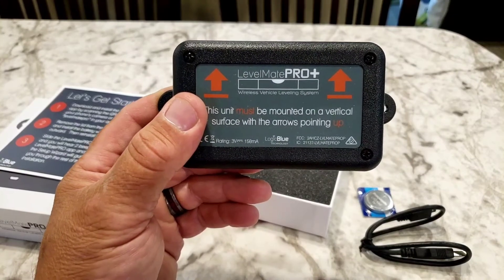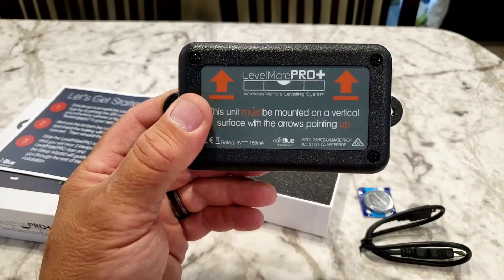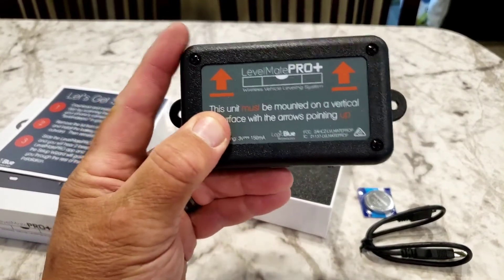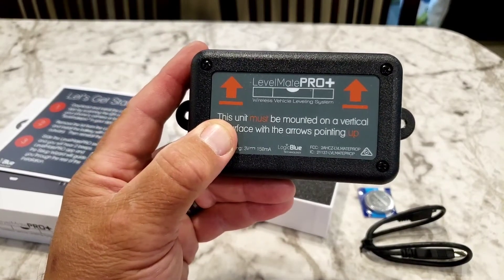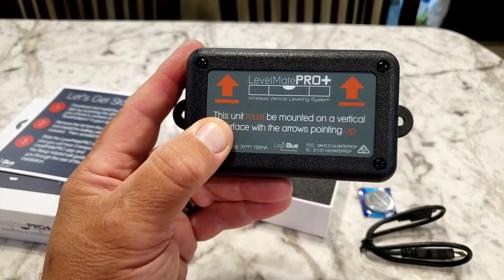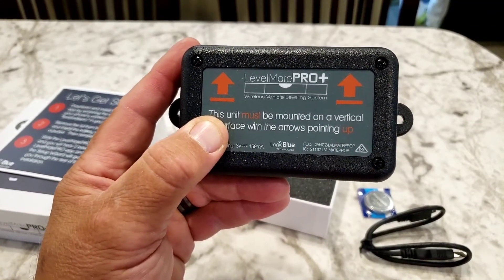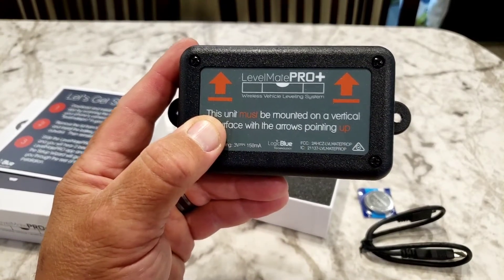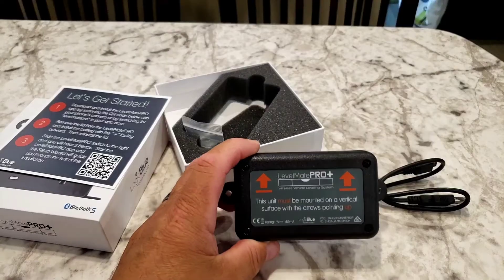Level Mate Pro +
Unboxing and installation